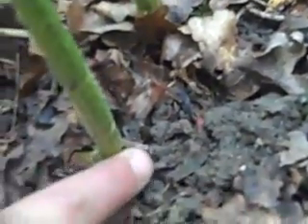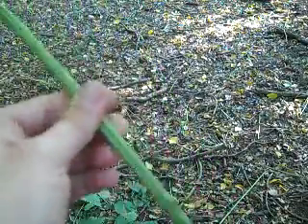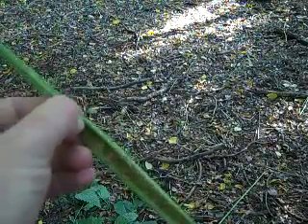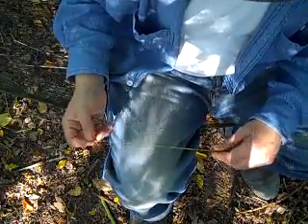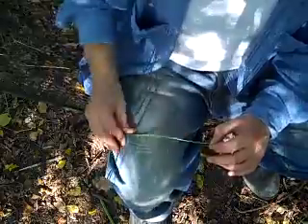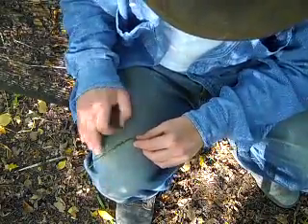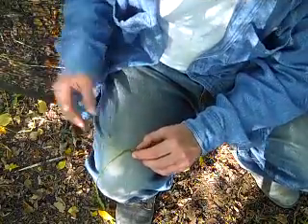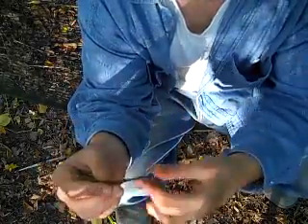Nettle cordage.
Collection and processing of Nettles, for cordage.